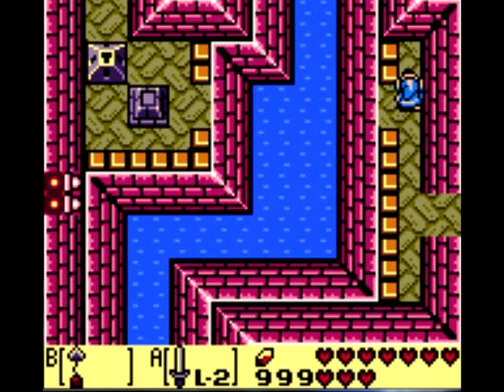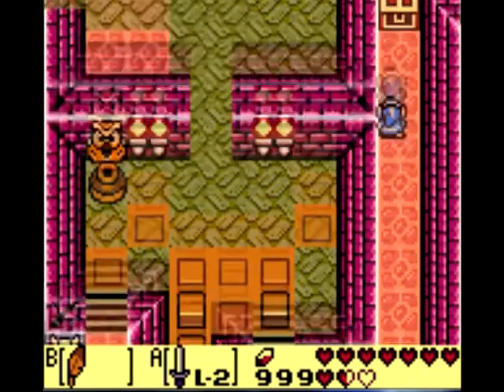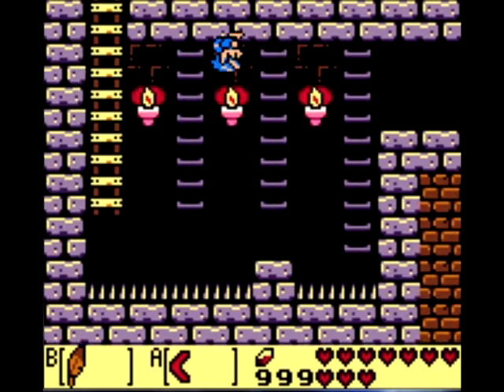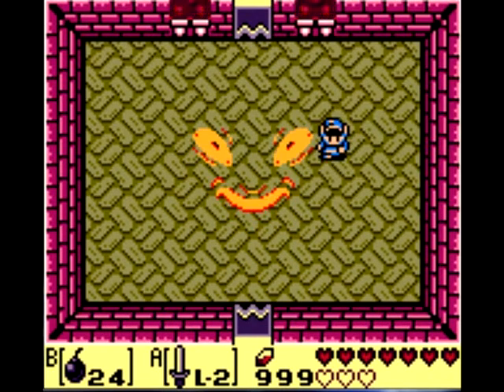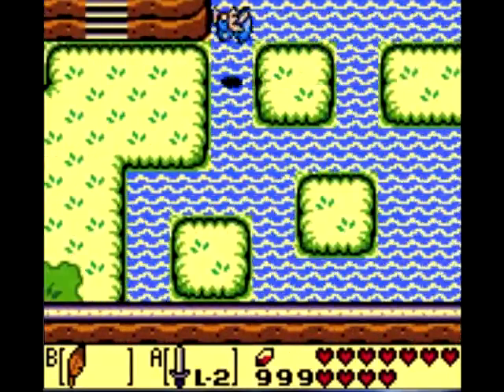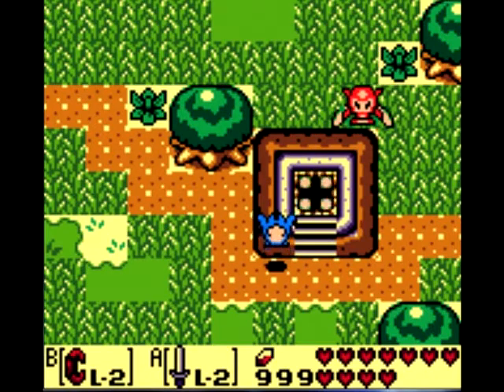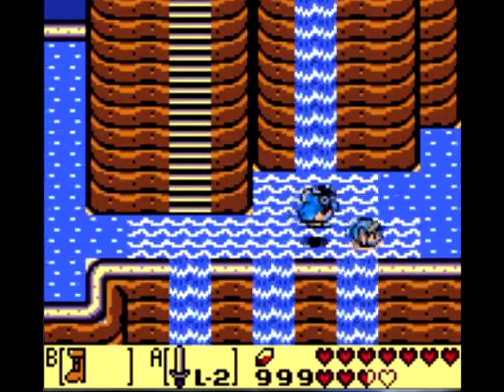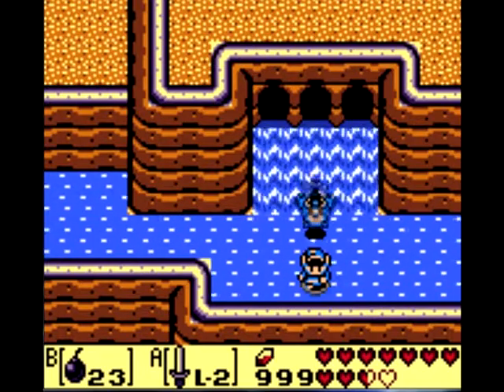LoZ: Links Awakening - Part 20: Zombie Chicken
Sums it up really.

KS